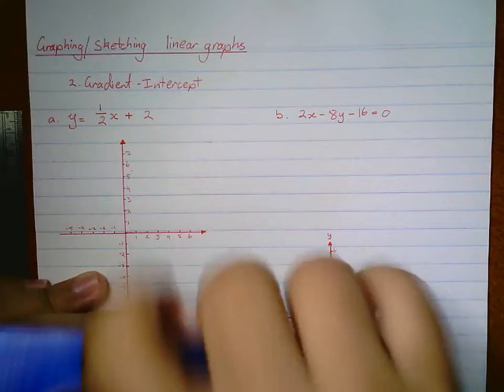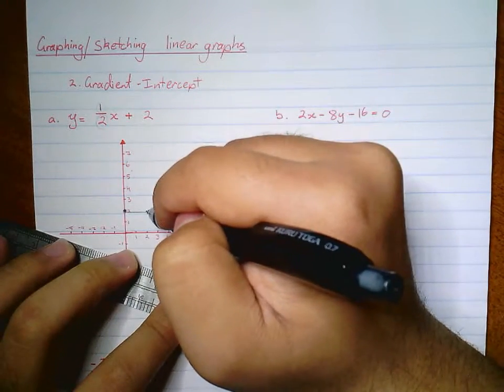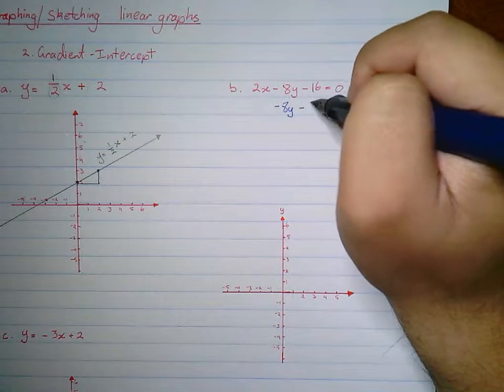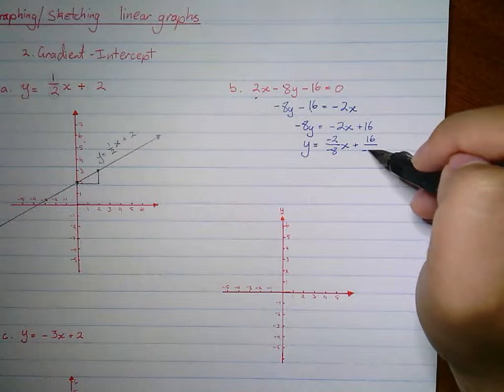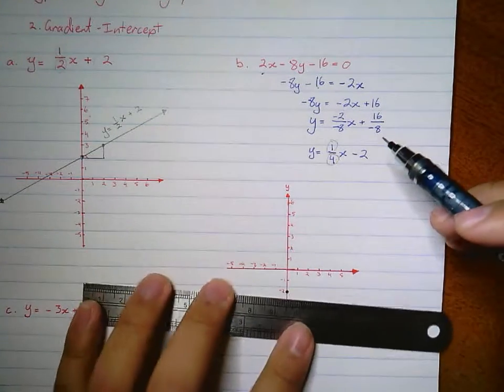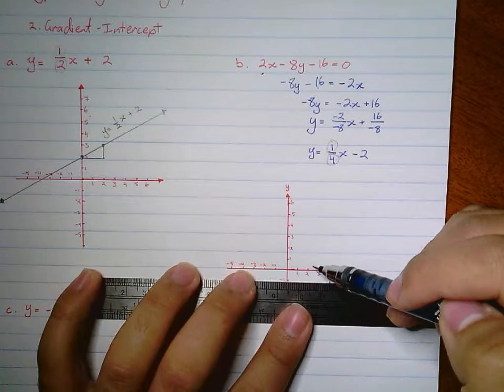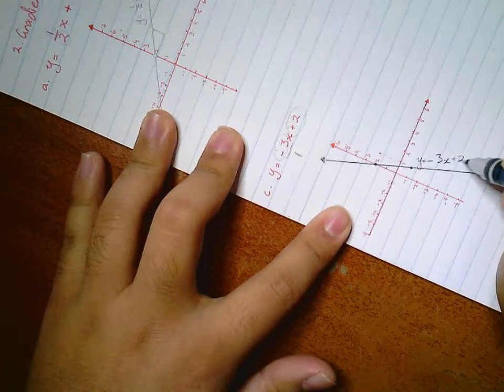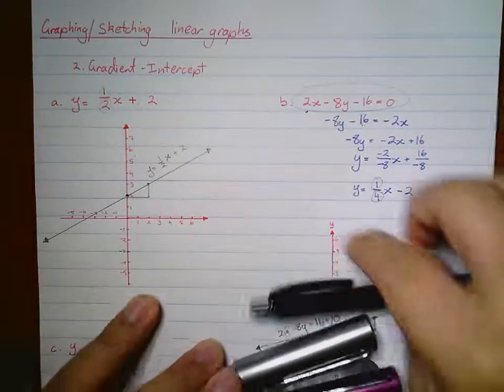Graphing Lines - Gradient Intercept Method Examples